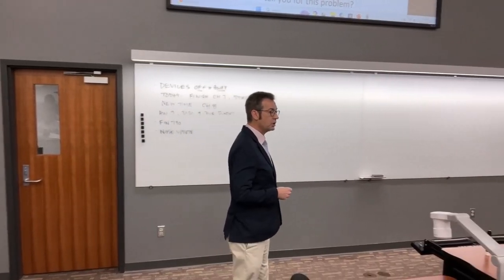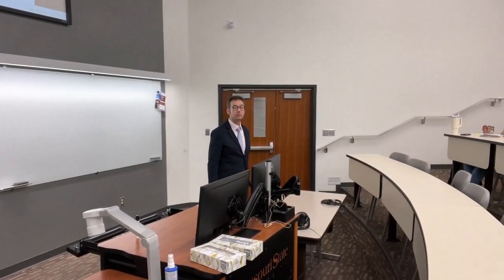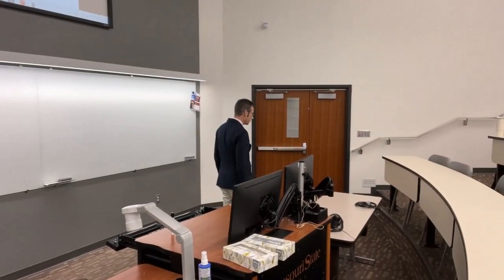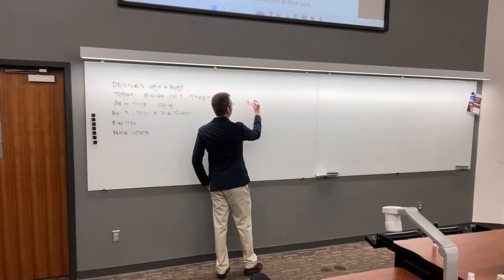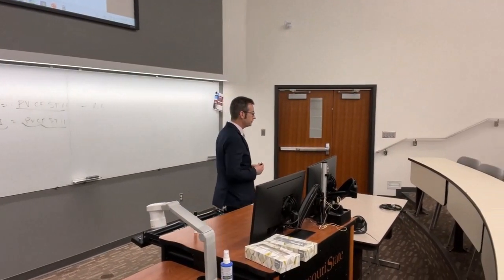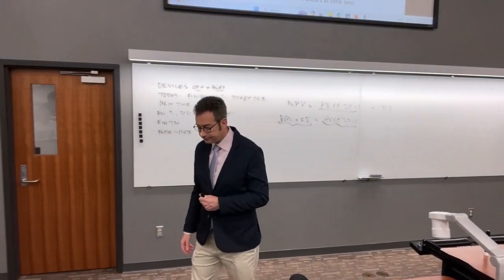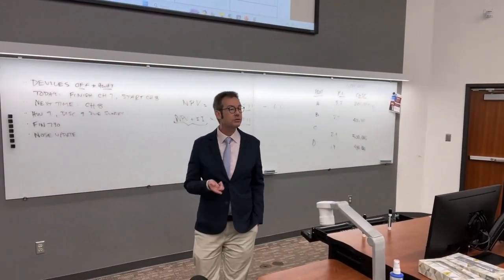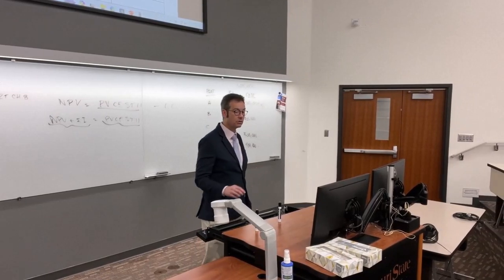Investment Decision Rules part 3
In this video, I discuss problems with IRR and the Profitability Index and work examples for both. I also discuss when it is appropriate to accept a negative net present value (NPV) project.